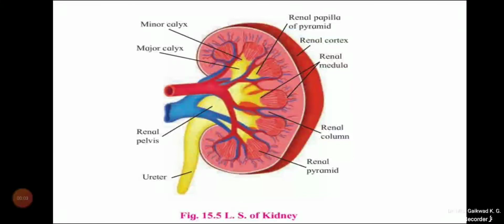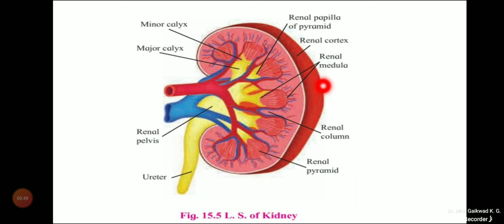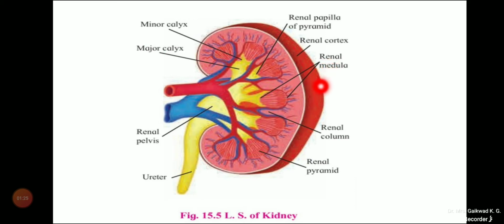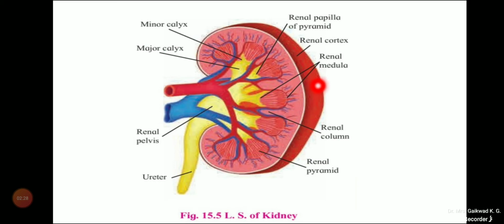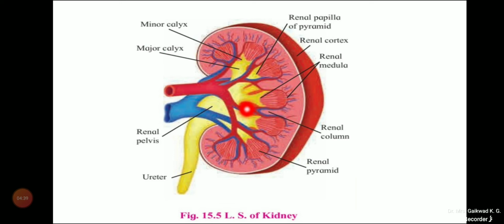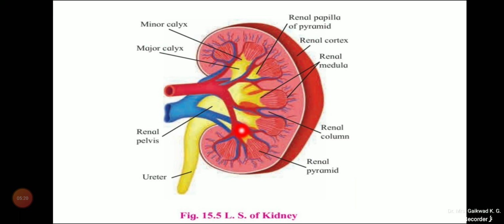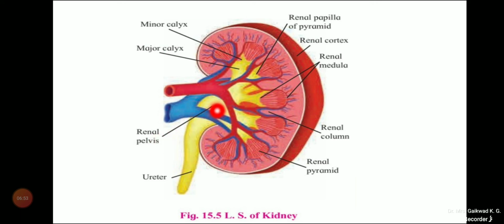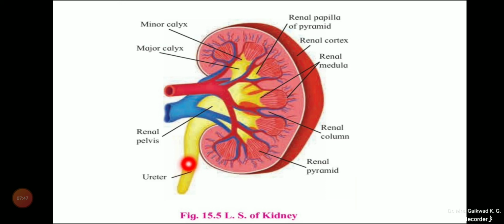15 Excretion and Osmoregulation l Kidney